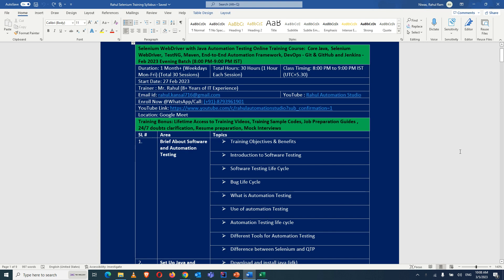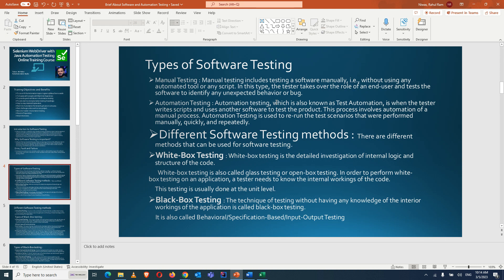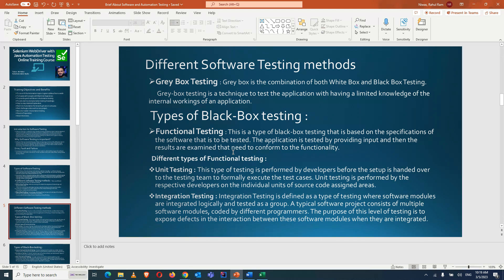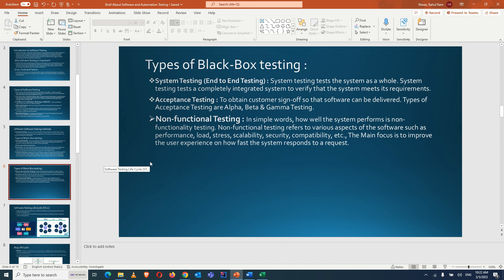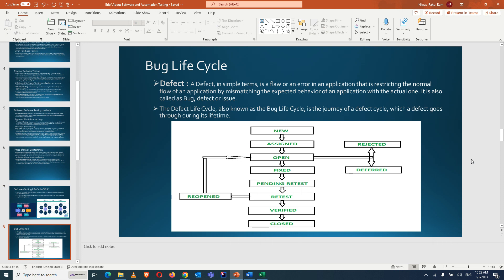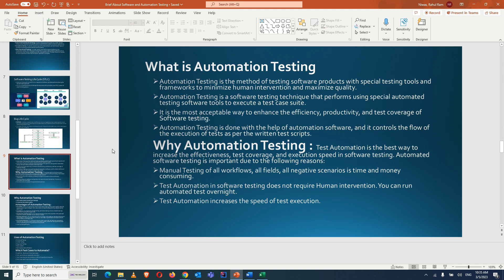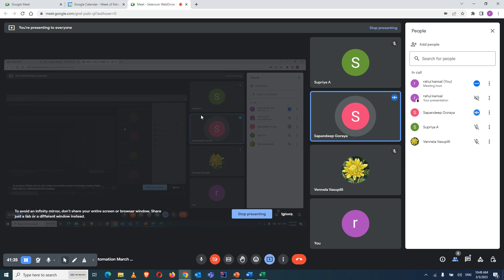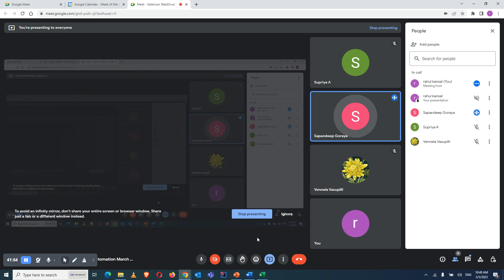🔥 Selenium WebDriver With Java Automation Training Course Demo 🔥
In This video is related to Selenium WebDriver With Java Automation Training Course Demo.

Hey guys, Rahul this side working in MNC company as SDET(Software Development Engineer in Testing).
I will be sharing Software Automation knowledge in all different types of Software Testing.
You will find videos based on real Company work Experience and the challenges we face while Automating in company project.

Thanks & Regards,
Rahul Automation Studio